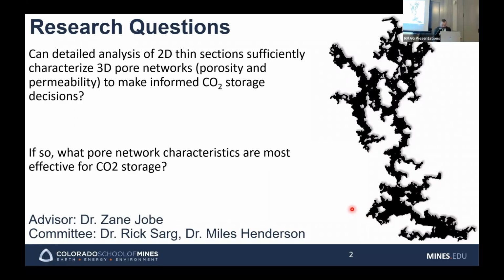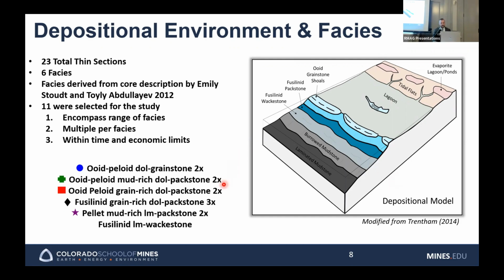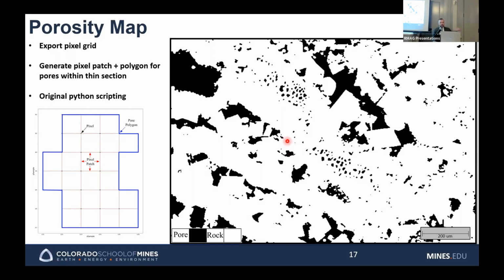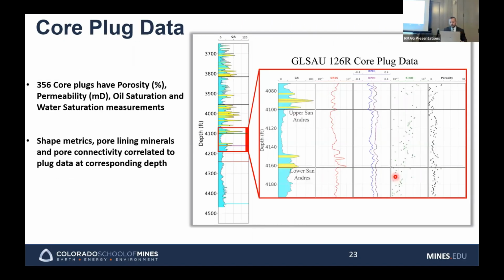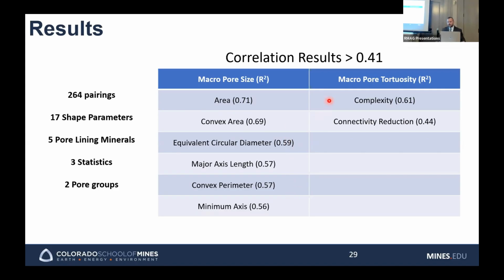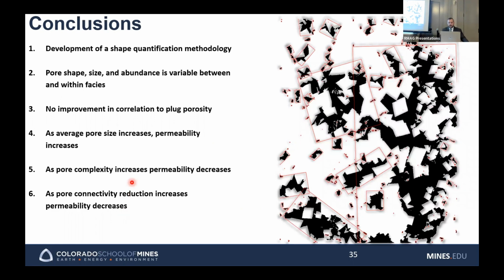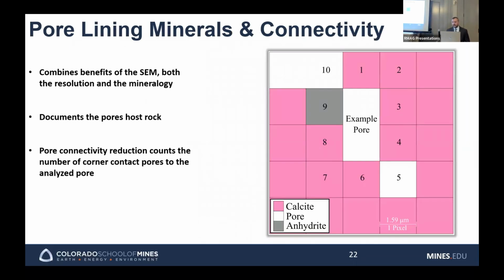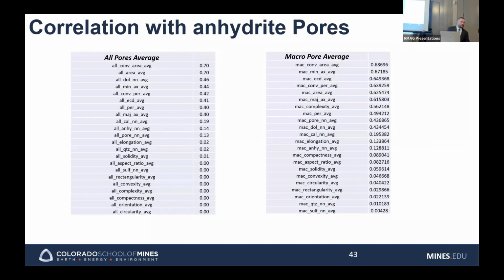Pores, Python, & CCS with Mitch Schneider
Mitch Schneider shares his talk "Quantifying Rock Characteristics in the San Andres Formation that Promote CO2 Sequestration, Permian Basin, USA" for the December 2022 RMAG Luncheon.